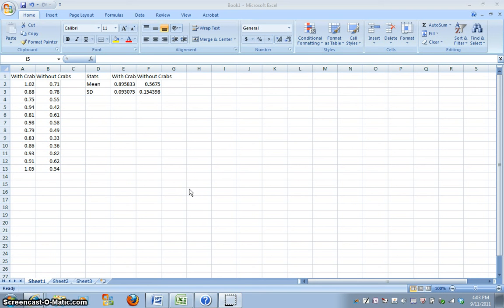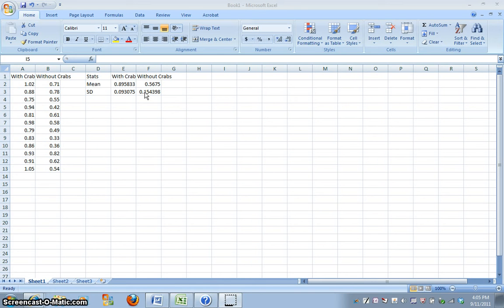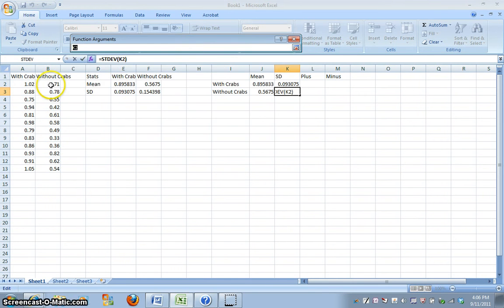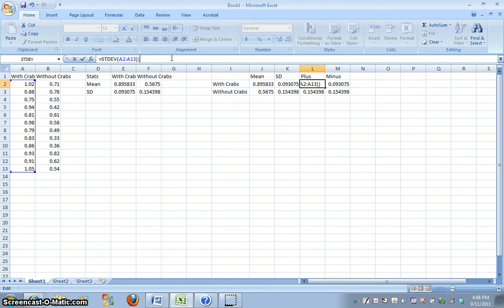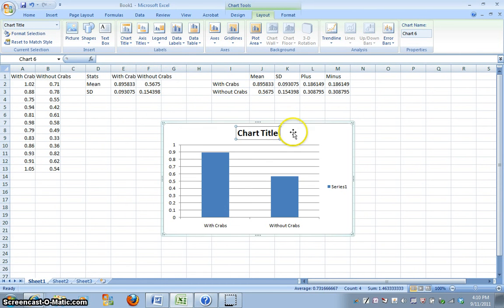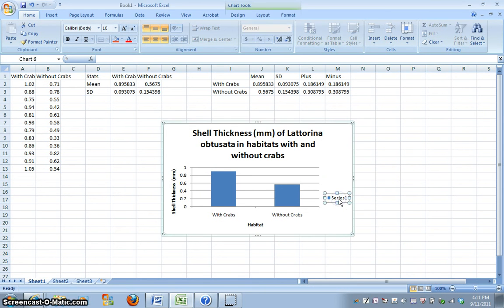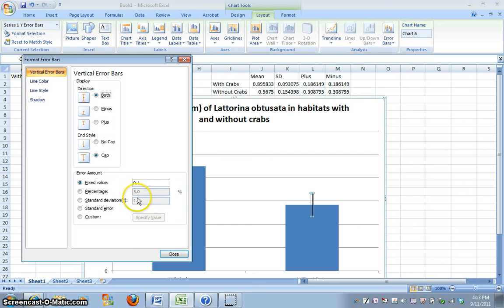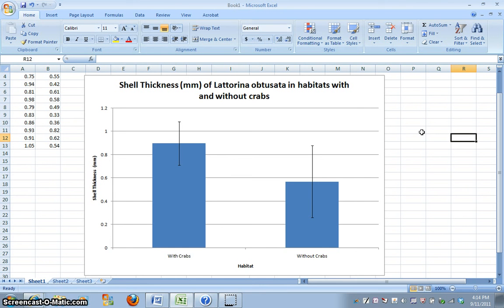Graphing Means and Standard Deviations in Excel_OLD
This video was made during the 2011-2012 School Year.  It uses an older version of Excel.  Your home computer may have this version, but the school computers have an updated version.